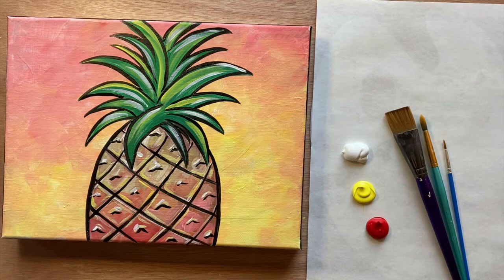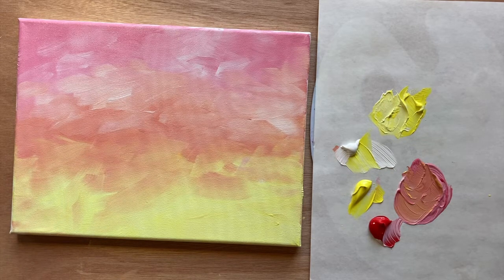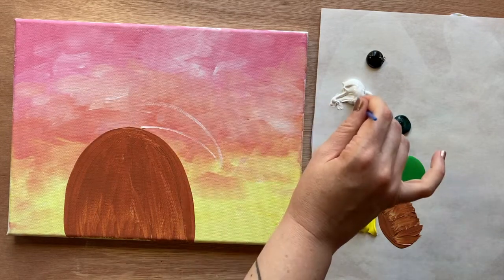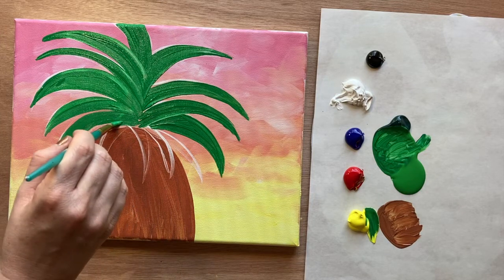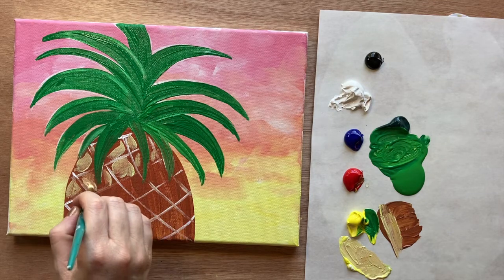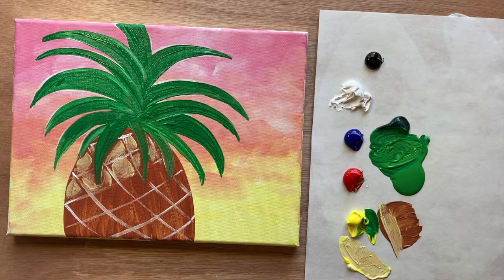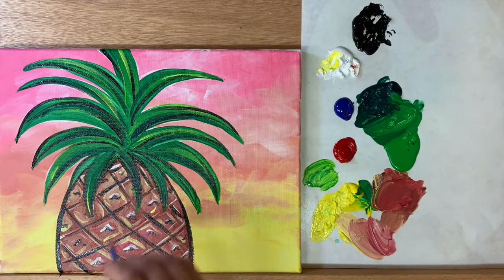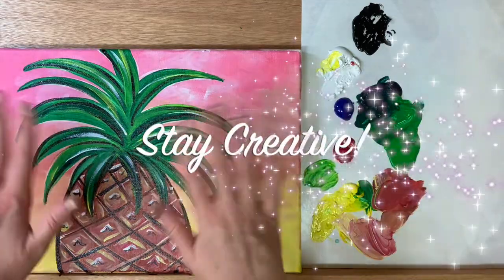EP31- 'Pretty Pineapple' how to paint a pineapple, real-time acrylic painting tutorial for beginners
It's summertime, so we are painting a summery, tropical pineapple in today's tutorial! Yum! This simple painting is perfect for the beginner acrylic artist.

The colors that you'll need for today's tutorial are:

Titanium white
Mars Black
Cadmium Red
Thalo Green
Cadmium Yellow
Ultramarine Blue

And the three standard brushes that I use:

Simply Simmons flat wash brush

This video is designed for artists at home to be able to paint along with this real-time acrylic painting tutorial for beginners. It’s also a super fun idea to offer an in-home art party with all of your friends! Let me know what you thought of today's easy acrylic painting tutorial in the comments section. Free easy acrylic painting classes are offered every Saturday.